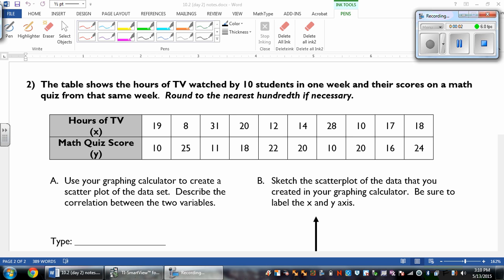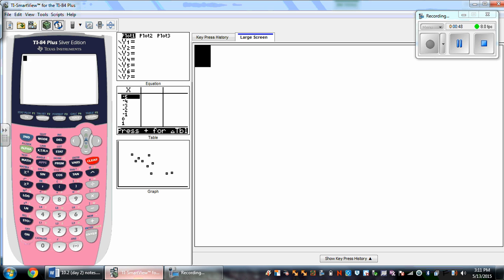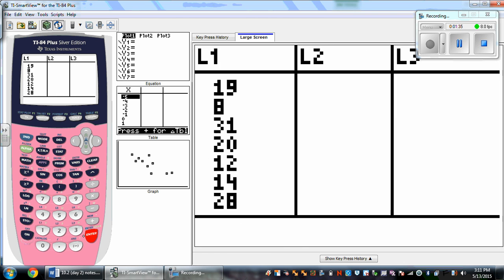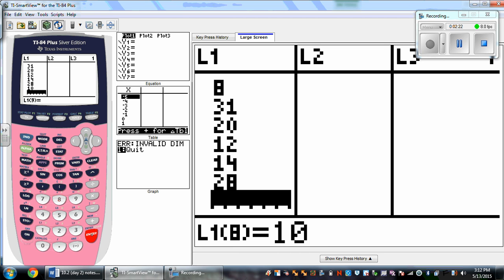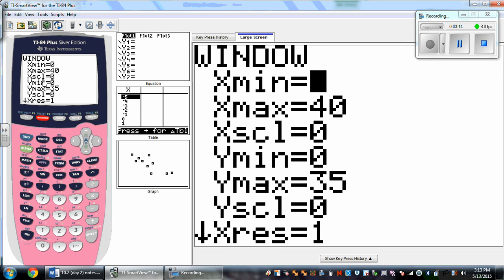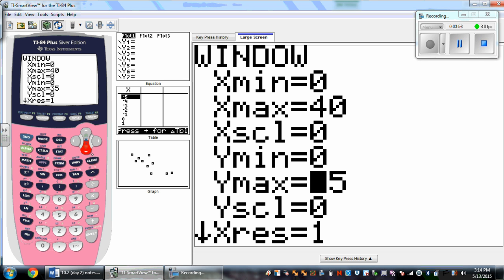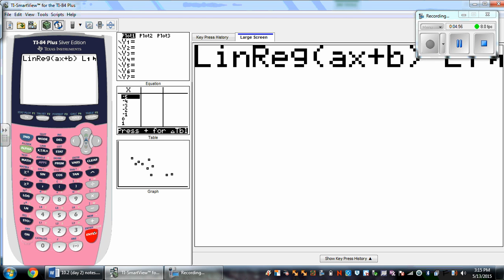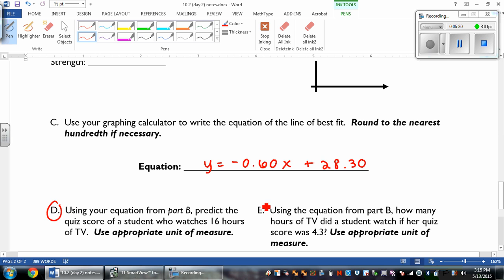Linear Regression video